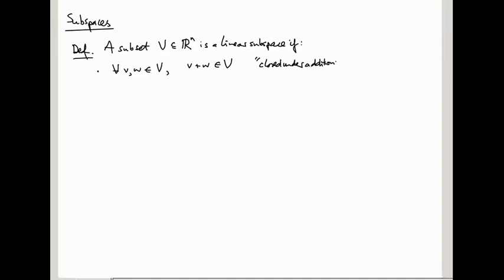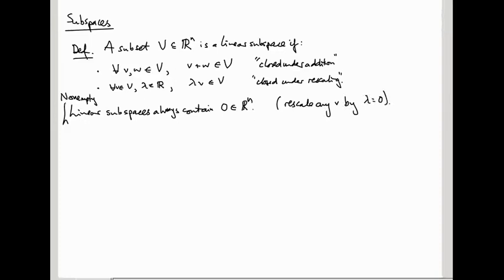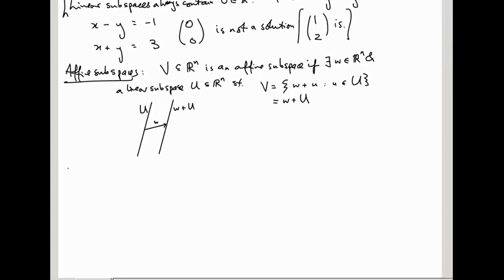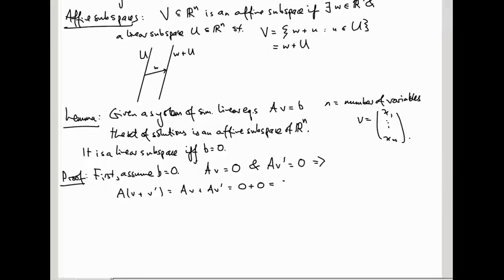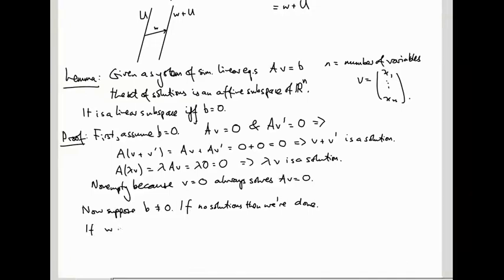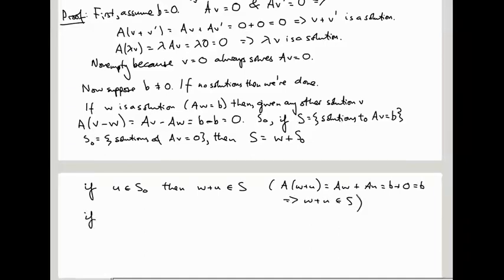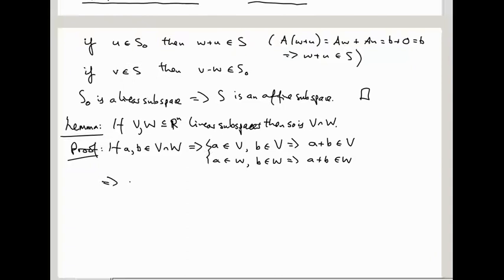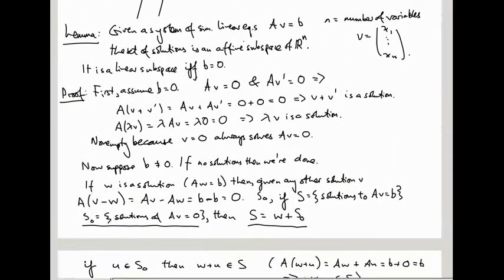Linear Algebra 19: Subspaces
We introduce the formal definition of subspaces and prove some basic properties.